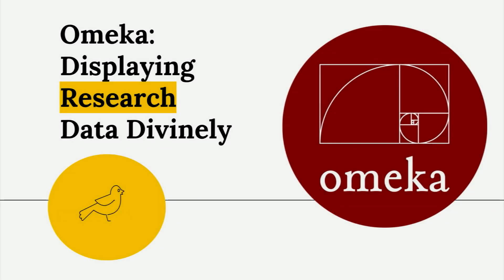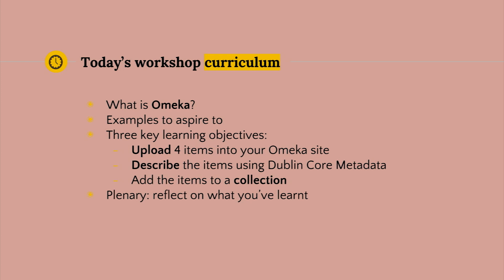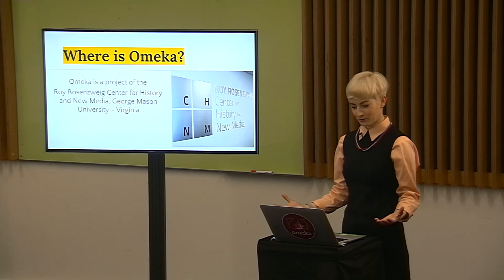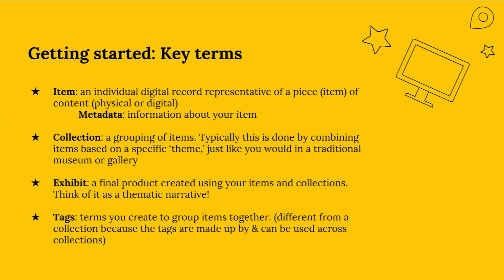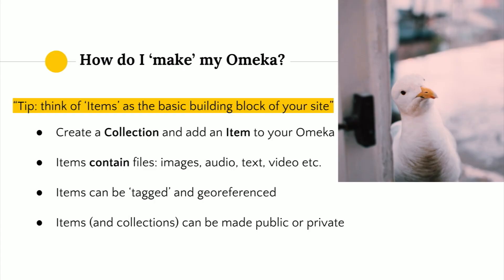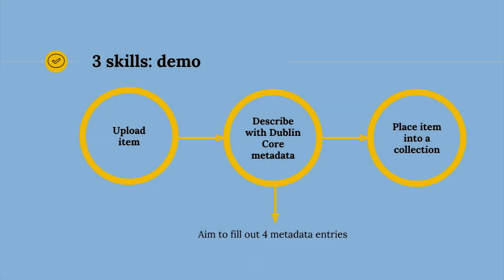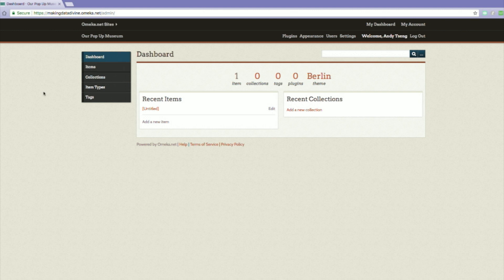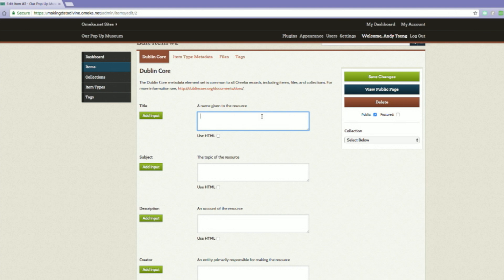Omeka: Displaying Research Data Divinely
Have you collected a vast range of research materials and want to display them? How would you go about it? Who would you go to for help? Many researchers in the Humanities, Arts and Social Sciences deal with this scenario. Thankfully, there is a fantastic, open-source tool available that can help. It’s called Omeka!

Omeka is a free, flexible, open-source web-publishing platform that lets you create attractive, structured collections and online exhibitions. Omeka is designed with non-IT specialists in mind, which means that creating an online exhibition is as easy as launching a blog.

To access other resources, workshops, meet-ups, and other free events we run, please visit Research Computing Services.